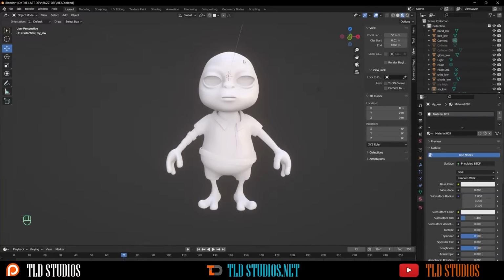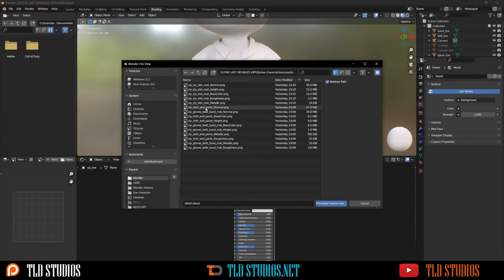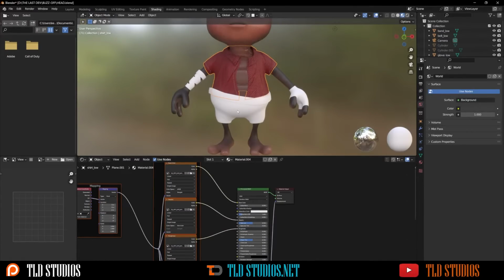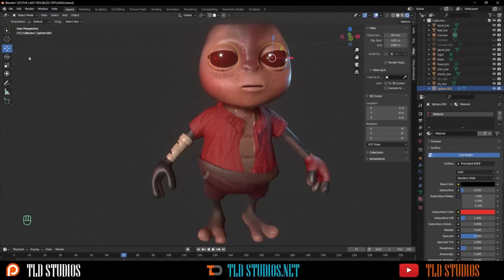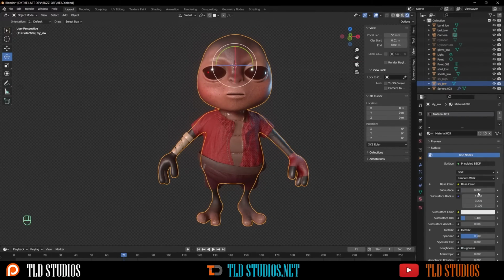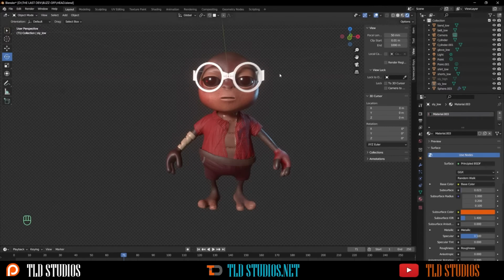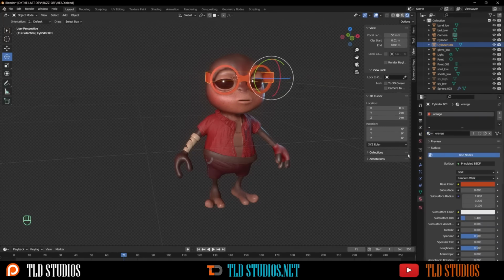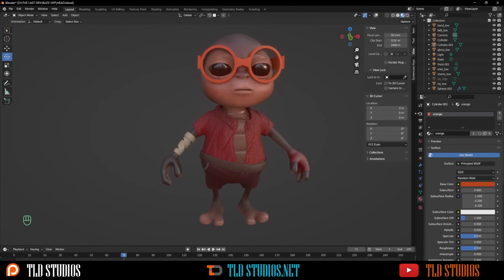Blender Rigging and look Dev (part22)